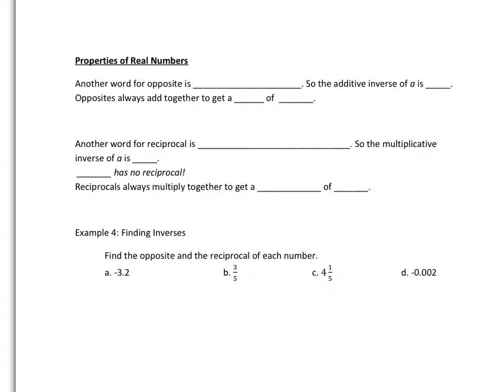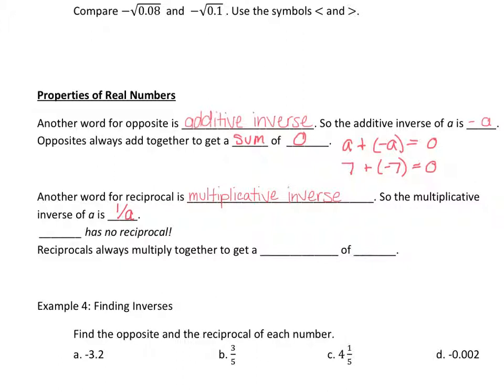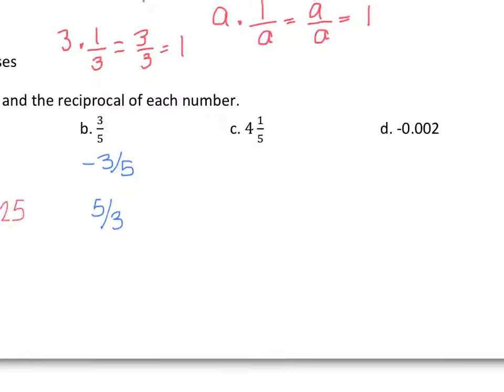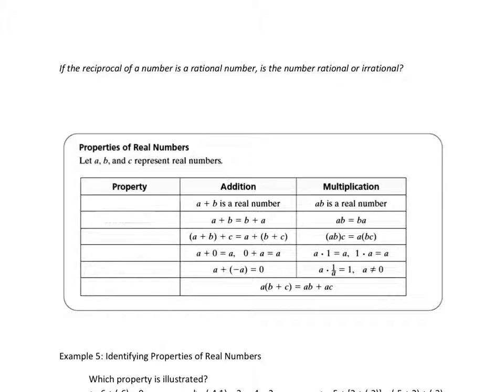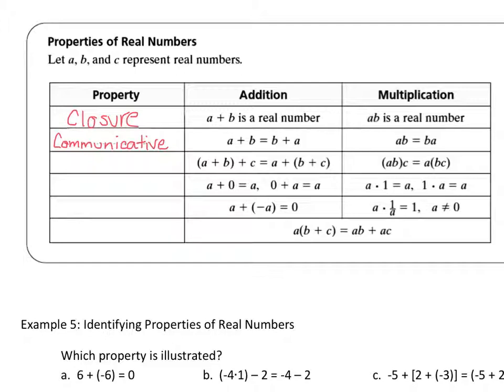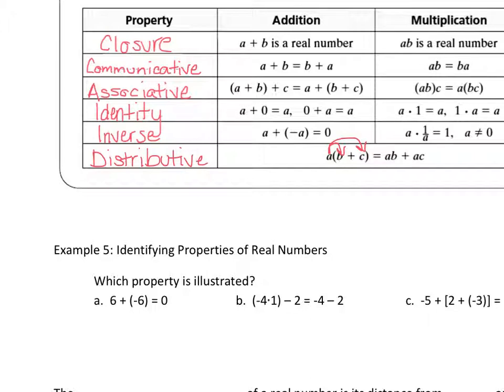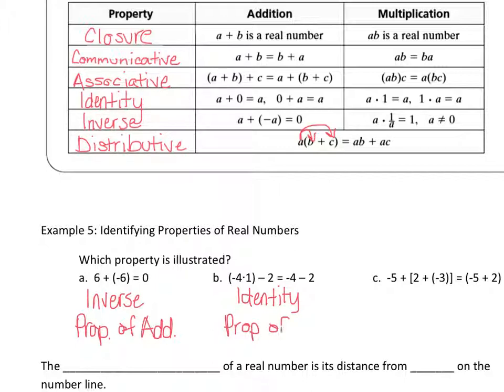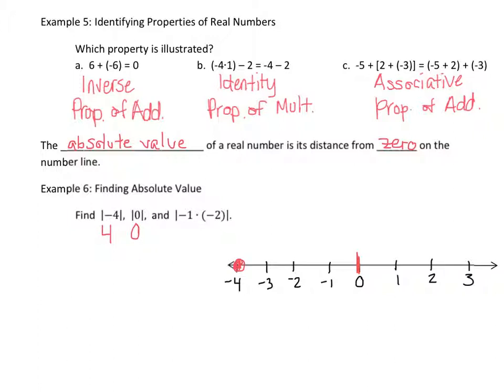1.1 Notes Part B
8/27/14
Properties of Real Numbers
Absolute Value Basics